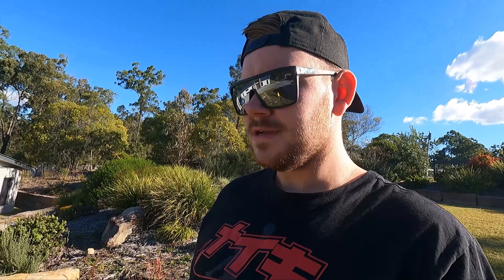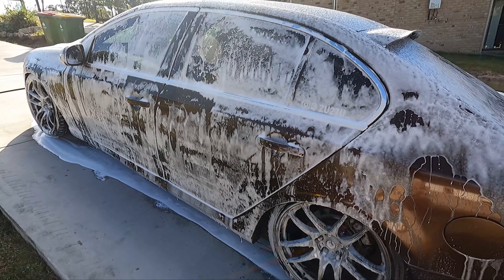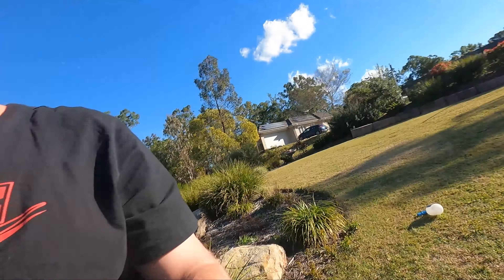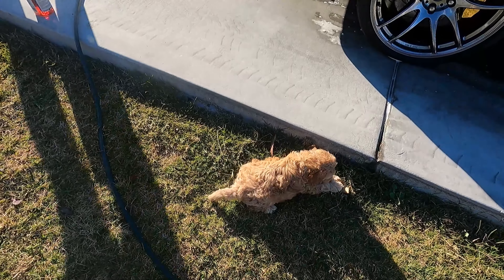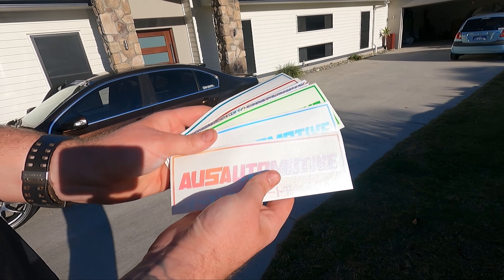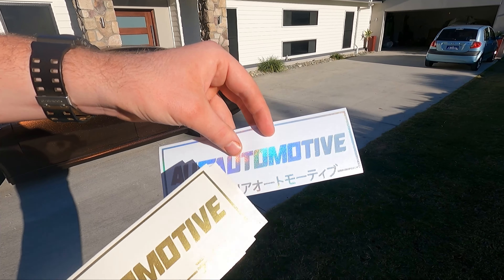I WON FREE CAR CLEANING PRODUCTS!! + NEW MERCH*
Whats up guys! found some footage i recorded a few weeks back and thought id post it for you guys! as i said i won some Bowdens Own "Mega Snow Job" and thought id show you guys!

bare with me with the footage as im yet again stuck in WA away from the car due to covid. will try get as much footage as i can.

DM @zu27u_ on insta to get a slap sticker!!

Much Love!!!